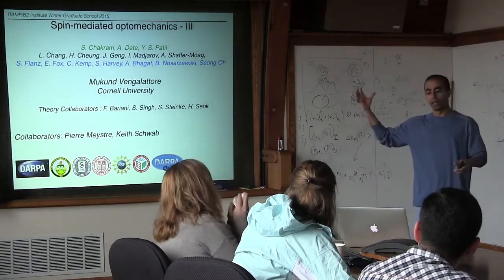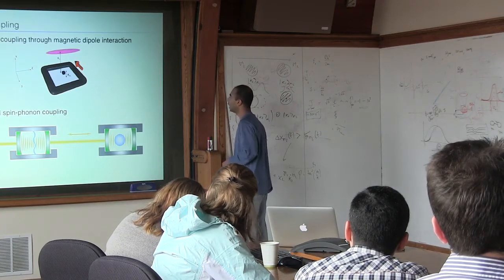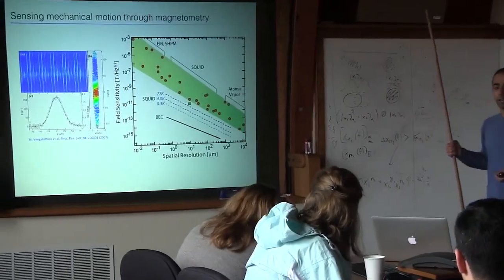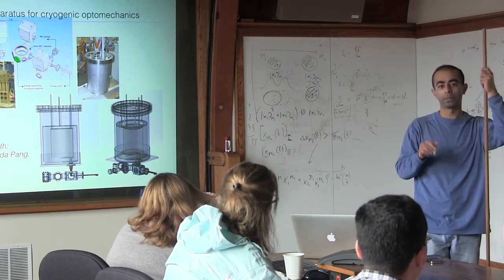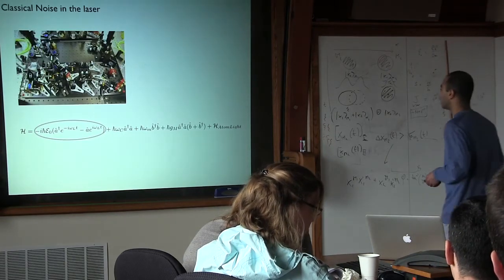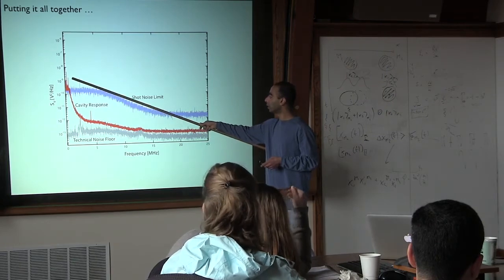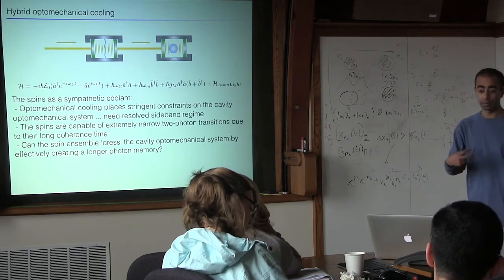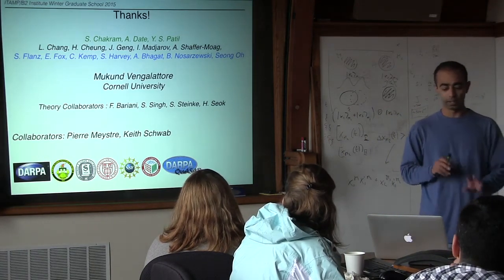January 12, 2015 Lecture III Mukund Vengalattore, Cornell University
Mukund Vengalattore, Cornell University, lecturing during ITAMP/B2 Institute Winter Graduate School on AMO Physics held at the B2 campus in Arizona January 6-13, 2015